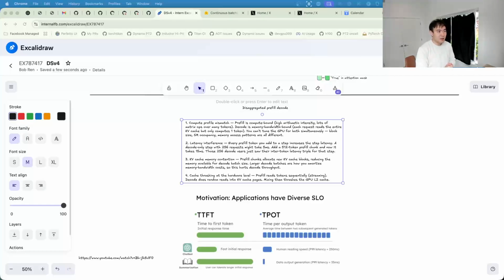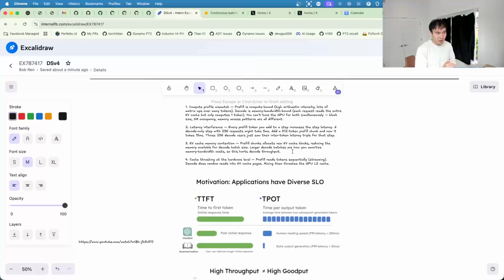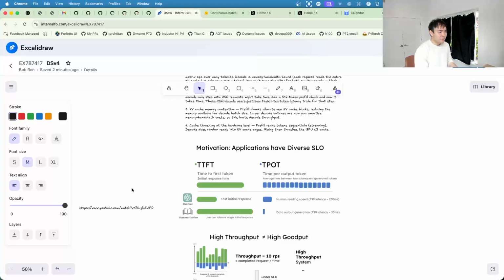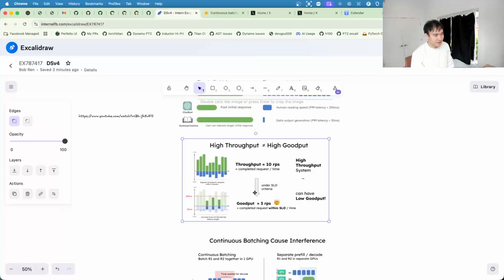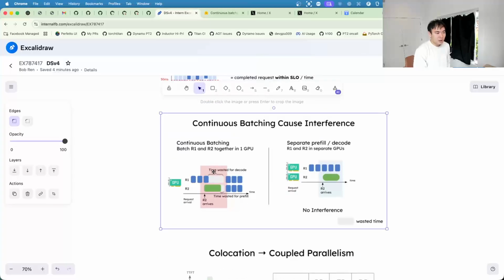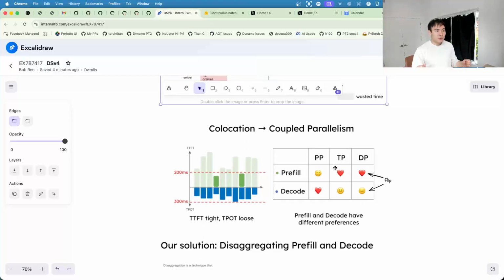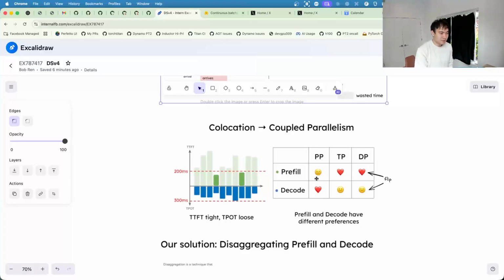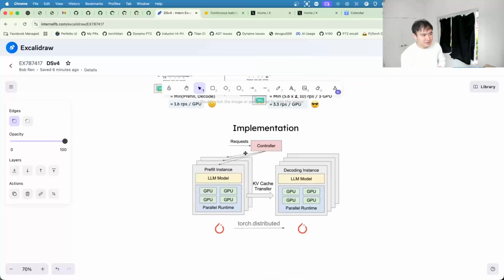Disaggregated prefill and decode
A code-focused walkthrough of Disaggregated prefill and decode, with practical intuition and implementation details.

The walkthrough covers disaggregated serving, prefill workers, decode workers, KV cache transfer, and throughput and latency, connecting the concepts to practical implementation details and performance tradeoffs.

Key topics: disaggregated serving, prefill workers, decode workers, KV cache transfer, throughput and latency.